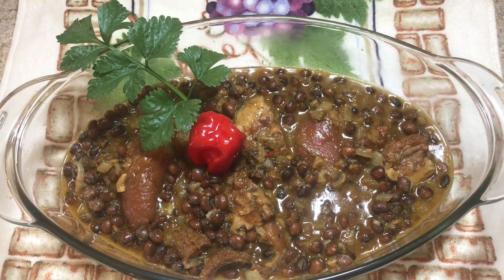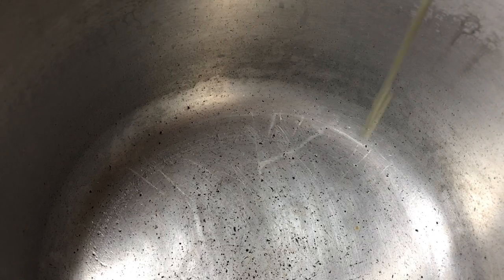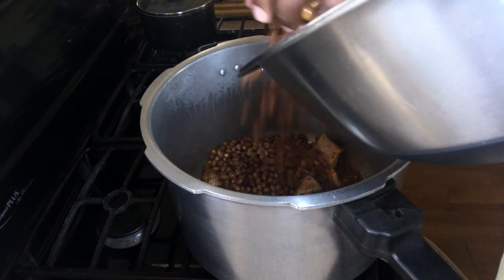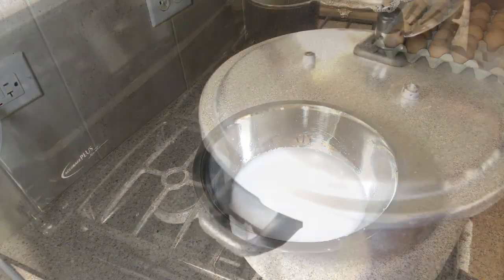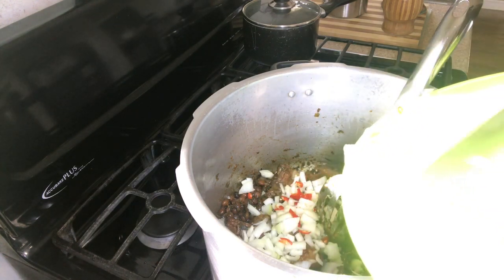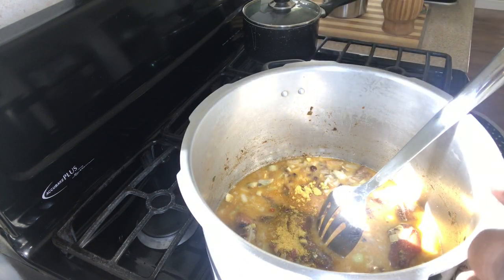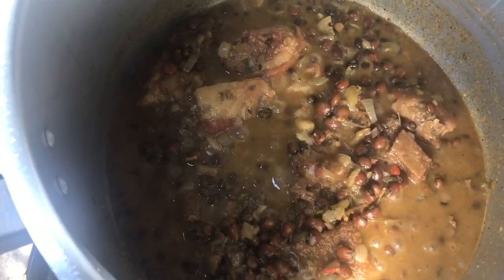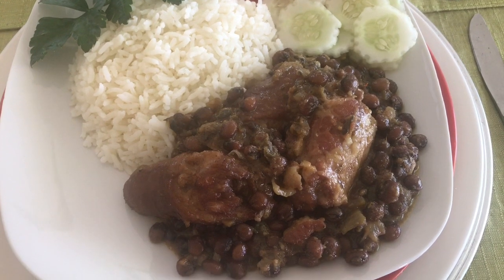MY STYLE OF COOKING DRIED PIGEON PEA IN COCONUT MILK/ TRIPE/ PIGTAILS/ IN THE KITCHEN WITH LYNN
THIS DISH IS PRETTY EASY TO MAKE, THE COCONUT MILK BRINGS OUT THE FLAVOUR AND IS LOVELY WITH WHITE RICE, YOU MUST TRY THIS DISH AND FEEL FREE TO LEAVE A COMMENT BELOW...ENJOY!

1 CUP DRIED PIGEON PEA
3 SMALL SIZE PIG TAIL
1/4 LB TRIPE (COW BELLY)
CHIVES
FINE THYME
HOT PEPPERS(OPTIONAL)
1 ONION
GRATED GINGER
GRATED GARLIC
1/2 TSP COMPLETE SEASONING
1/2 TSP CUBE POWDER(CUBE)
1/4 TSP SUGAR
SALT TO TASTE OIL
DASH OF PAPRIKA